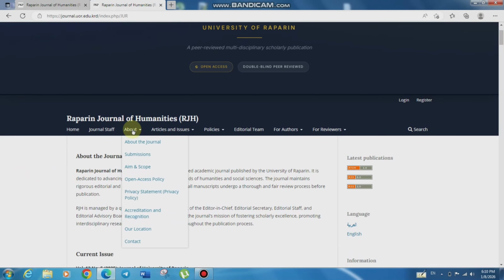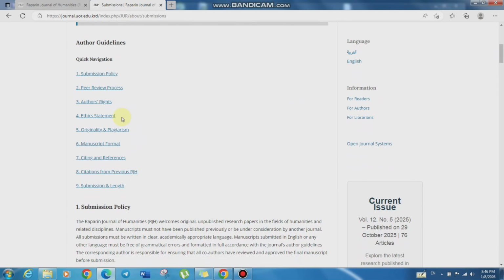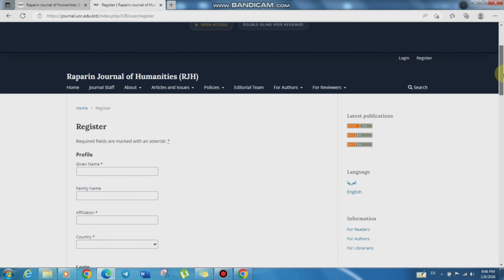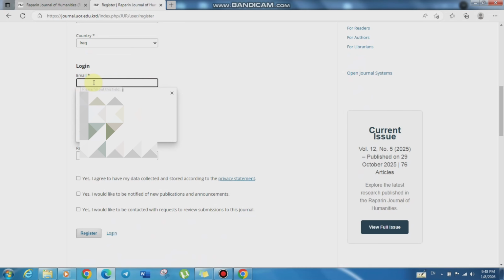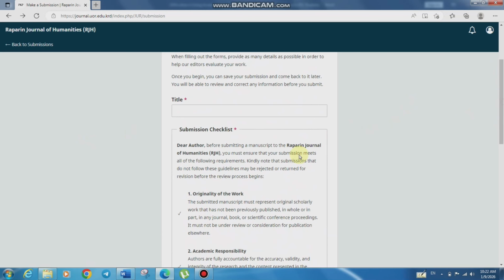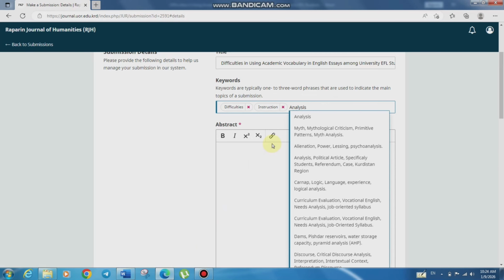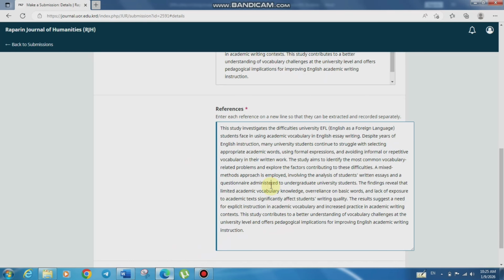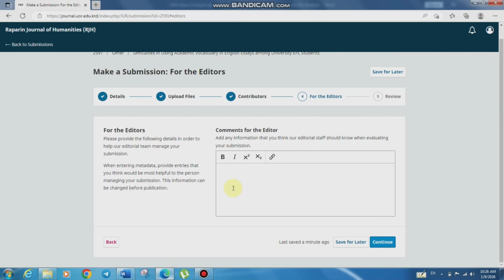How to Submit Your Manuscript to the Raparin Journal of Humanities (RJH): A Step-by-Step Guide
In this video, I walk you through the article submission process step by step, showing you exactly how to submit your manuscript for publication.

Whether you are submitting for the first time or already have experience with academic journals, this tutorial will help you understand each stage clearly, starting from preparing your manuscript and creating an author account to uploading your files and completing the final submission.

I also explain what happens after submission, including the initial editorial check, the peer review process, and possible editorial decisions, so you know what to expect at every stage.

This guide is designed to make the submission process clear, straightforward, and stress-free for authors.